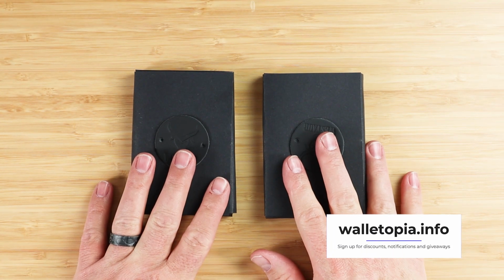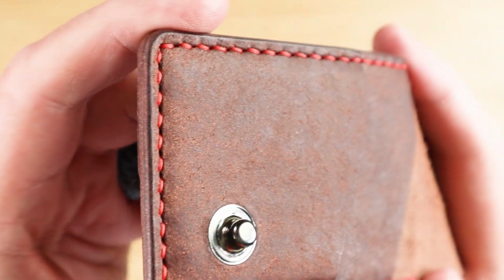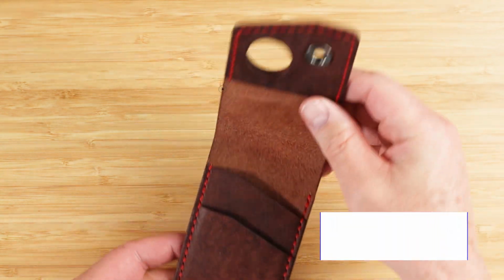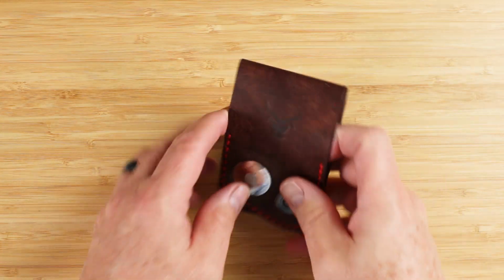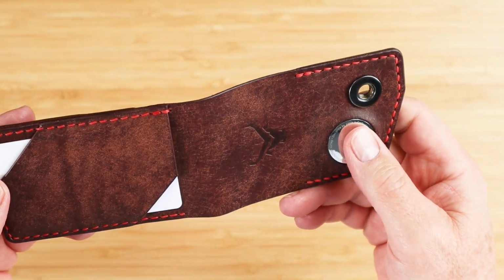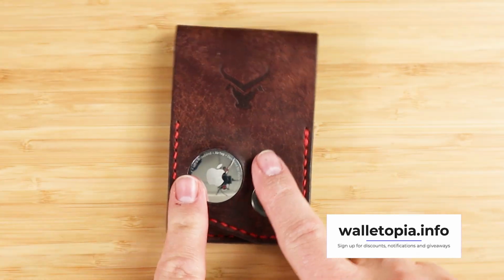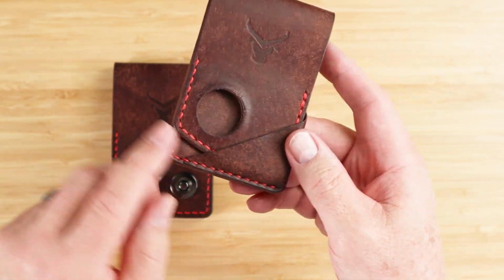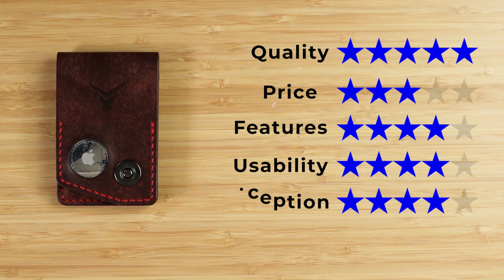Two INCREDIBLE Westaur AirTag wallets REVIEW and COMPARE!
Westaur Leather has produced a great AirTag wallet which is slim, but works best as an everyday carry case for the Apple tracker!  We also collaborated on a version that doesn't include a snap!  Did I say snap?  Yes, I'm not a real fan of snaps, but this snap is incredible!

TIMESTAMPS:
Intro - 0:00
Unboxing - 0:21
Feature Review - 1:47
Measurement & Weight - 3:11
Cash & Card Insertion Test - 3:19
Review Detail - 3:31
Price - 5:58
Final Score - 7:35

Review all the wallet rankings!

** This video was not paid for by outside persons or manufacturers. The content of this video and my opinions were not reviewed or paid for by any outside persons.